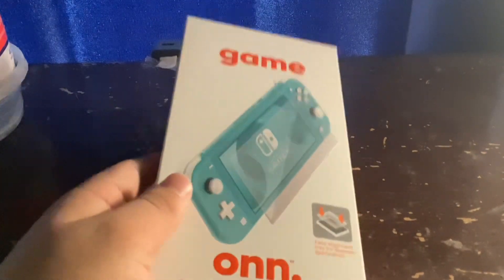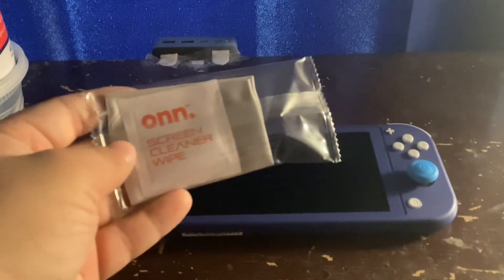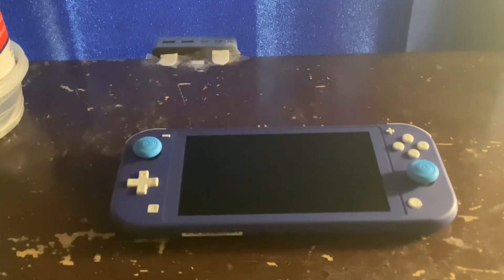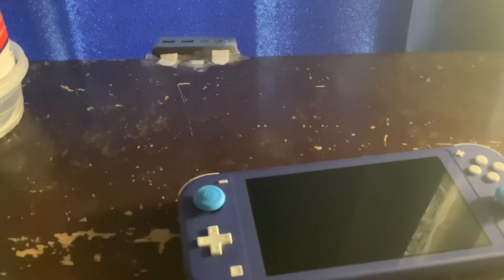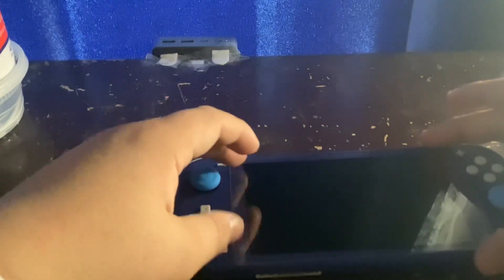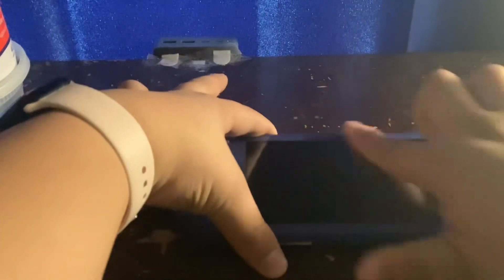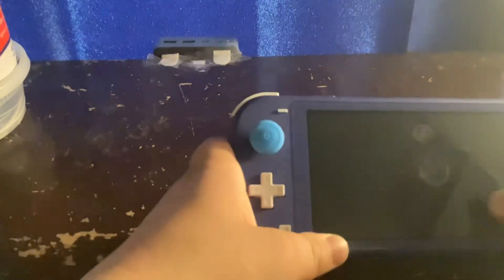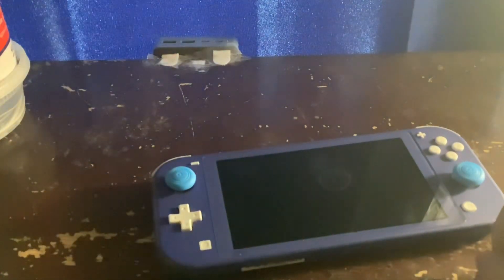ONN. Screen protector for the switch Lite